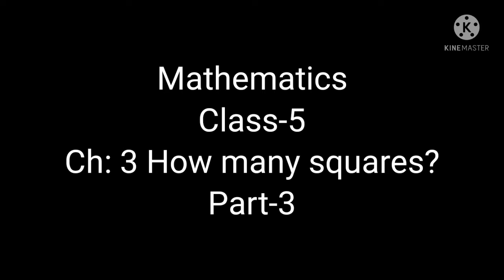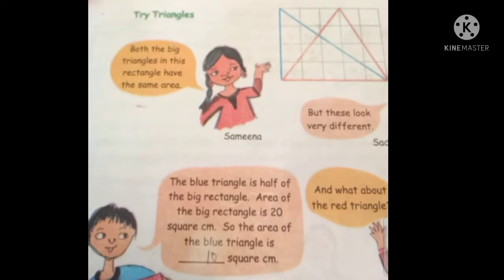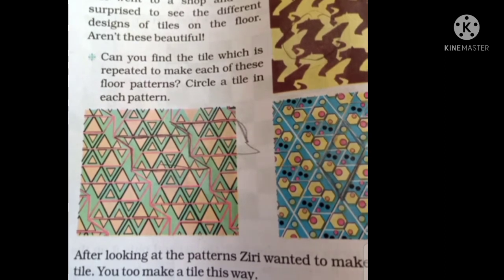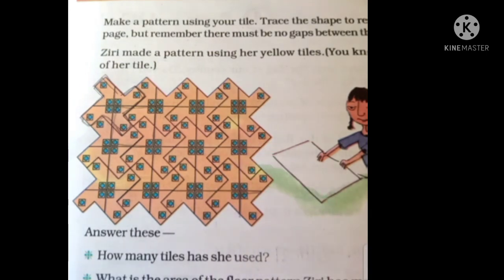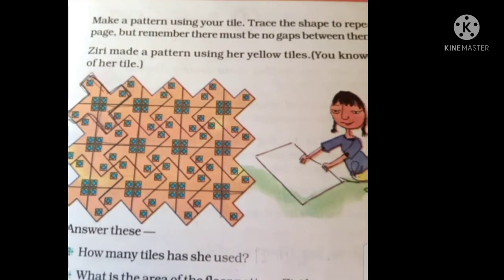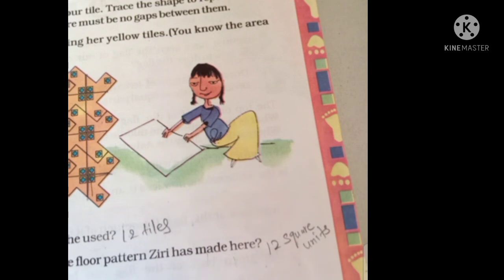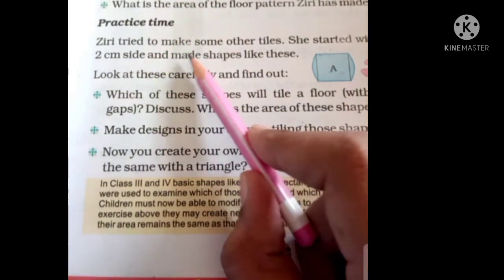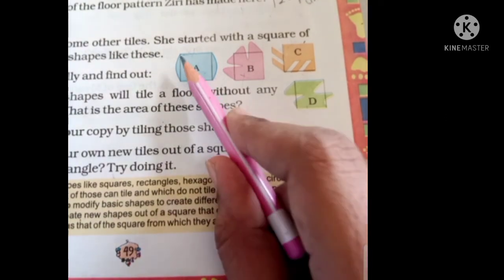Math_class5_ch:3 How many Squares?_part3